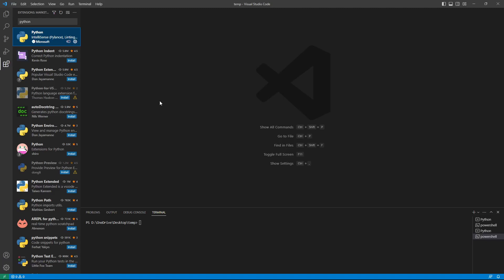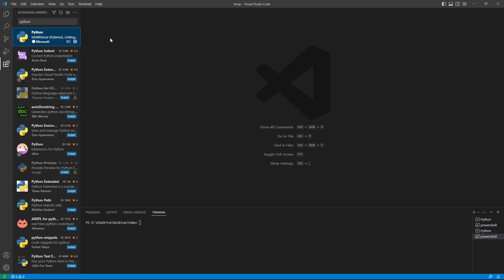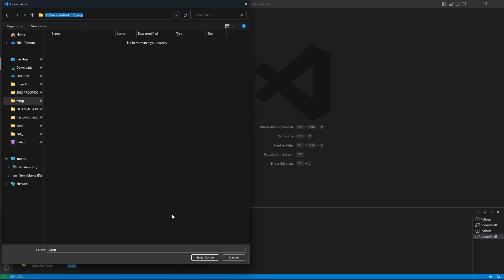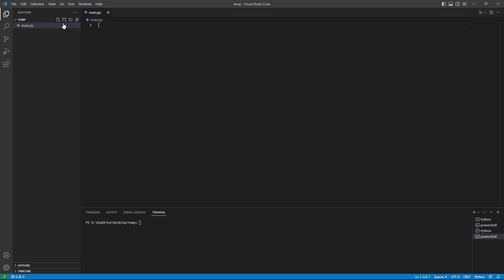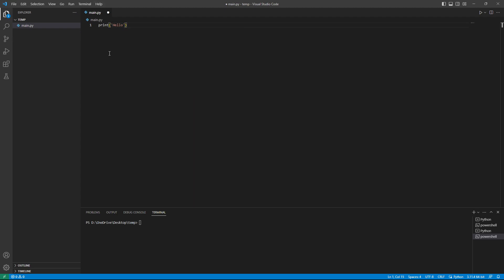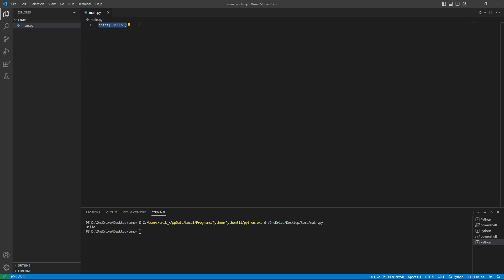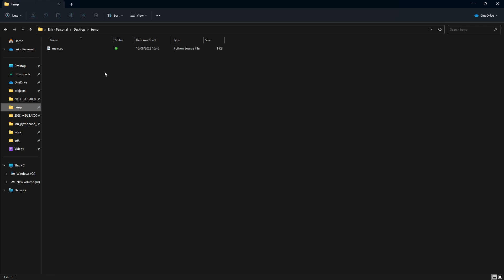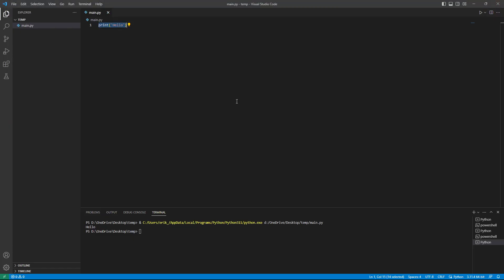4. Python - select project folder, make and run a python file